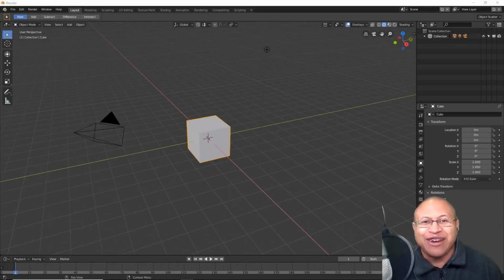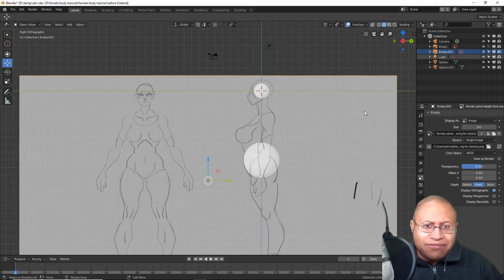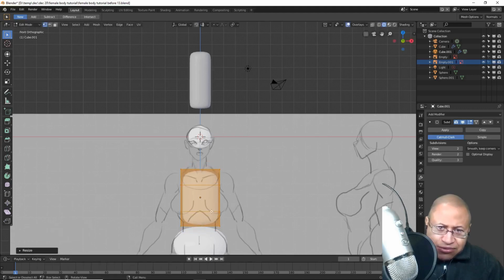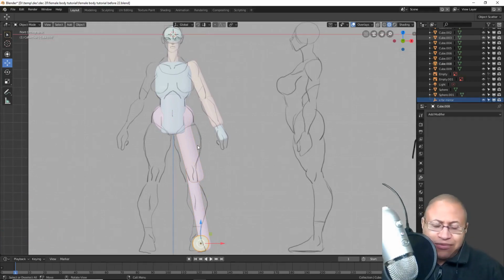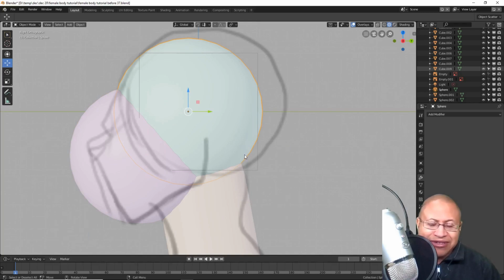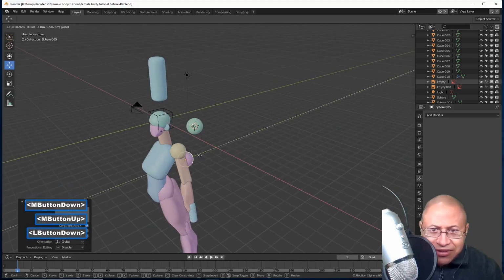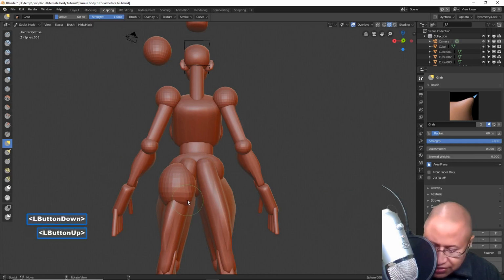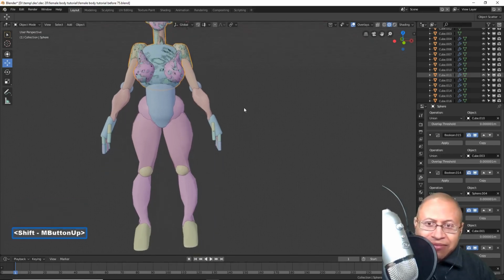Full Tutorial part one How to make a female mesh in Blender 2.8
In this tutorial we make a 3D female body in Blender 2.8 Beta

Through this tutorial series you will learn how to:

Use the basic tools in Blender 2.8

Sculpt a human female body
Sculpt clothes to go with the Body

This is the first part of the full tutorial.